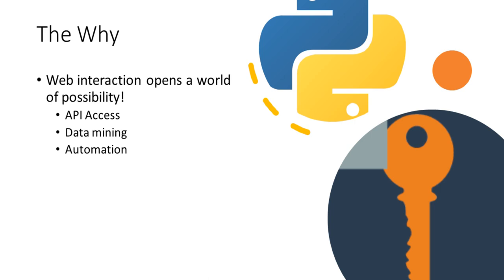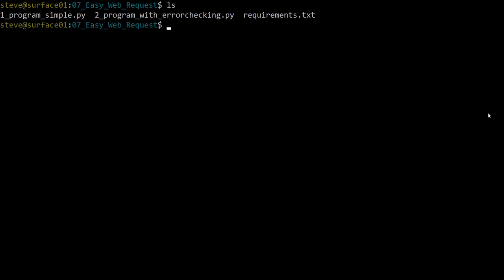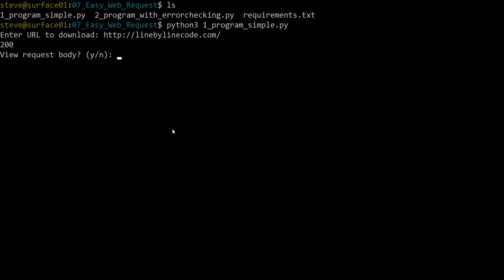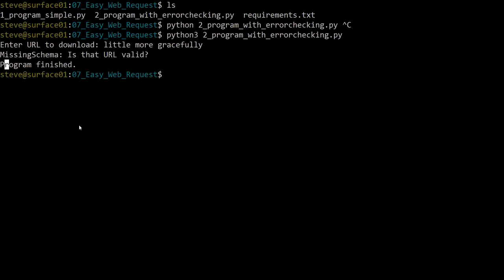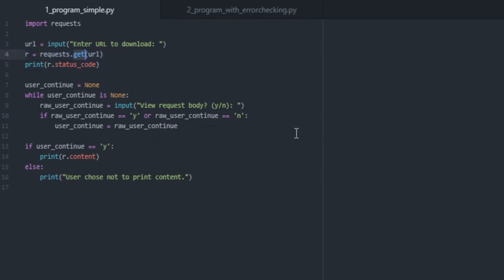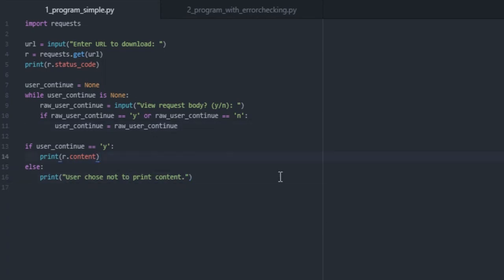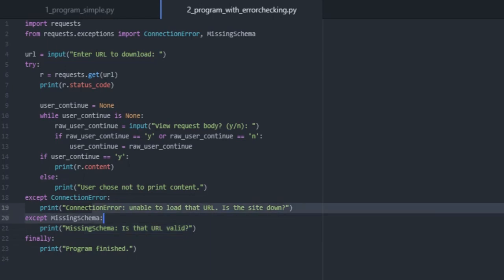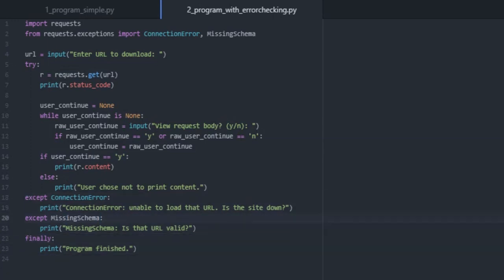Quick Python 7: Easy Web Request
In this video, we make our first web request using Python. You'll be able to build on this knowledge to eventually access APIs anywhere on the web, which will enable you to mine data and/or automate your interactions with various websites.